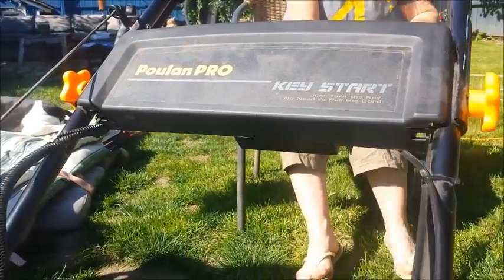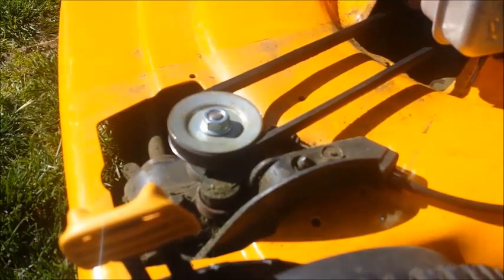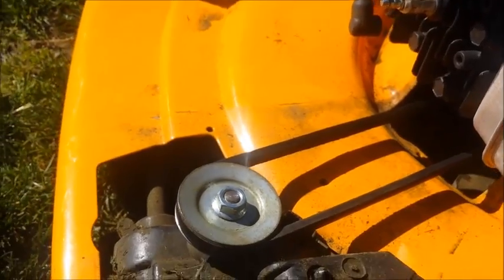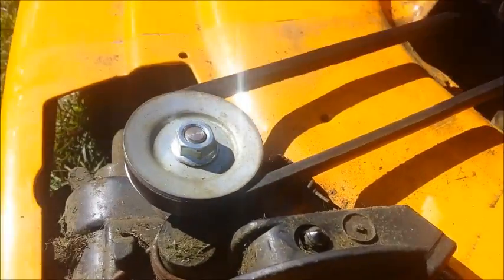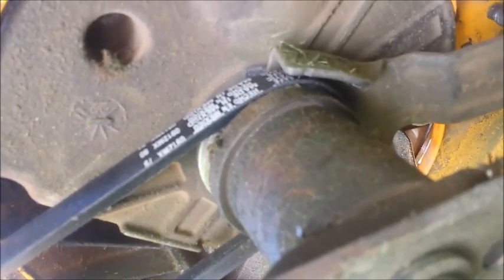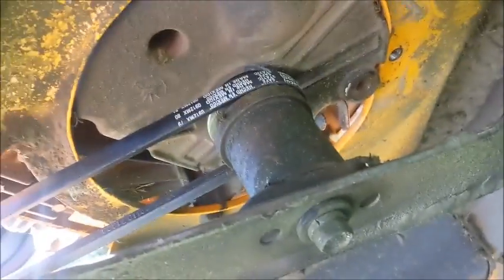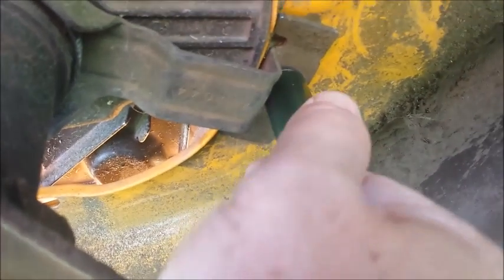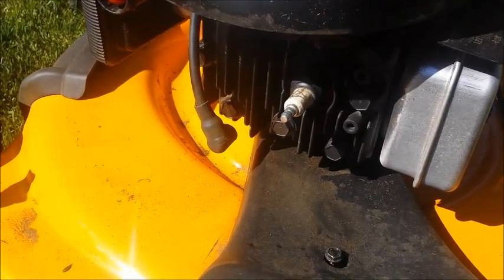Poulan Pro Briggs and Stratton Lawn mower belt change.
Poulan Pro series 625e Briggs and Stratton Lawn mower belt change.